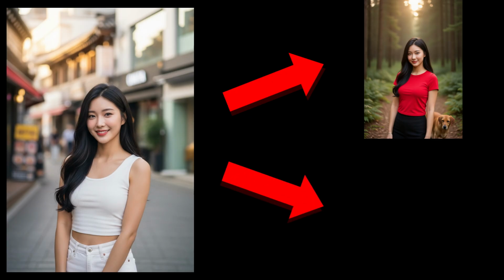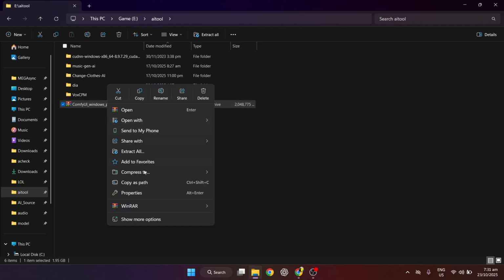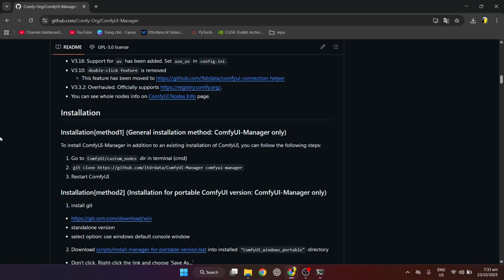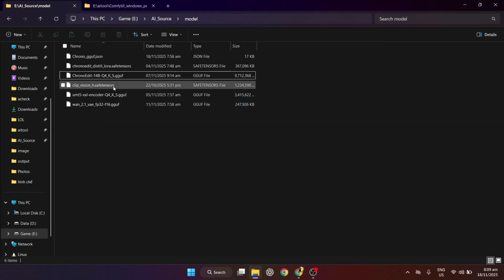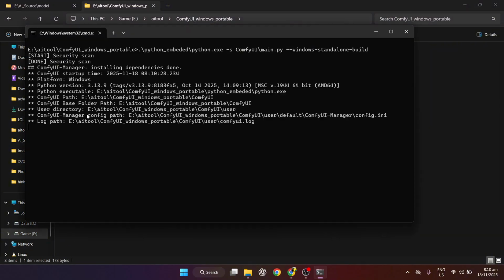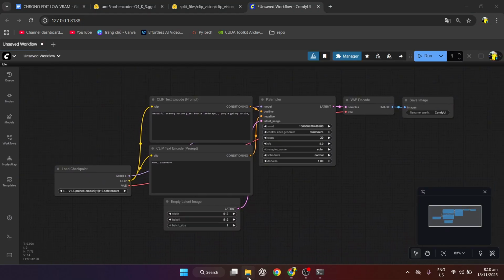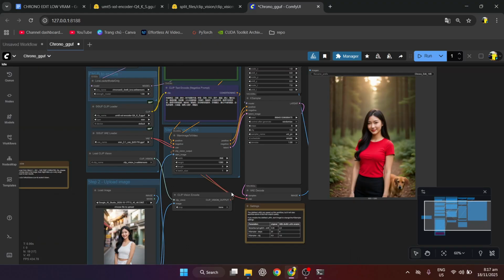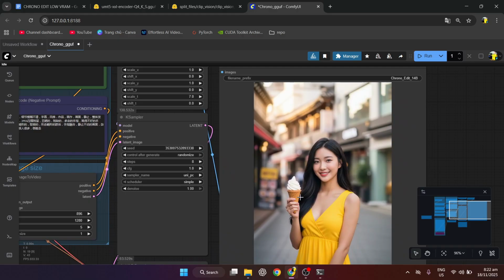How to Install ChronoEdit GGUF on ComfyUI | Temporal Reasoning AI Image Editor (Full Local Setup)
ChronoEdit GGUF introduces temporal reasoning to AI image editing — transforming static edits into realistic, time-consistent visual changes.
This tutorial covers the complete installation of ChronoEdit GGUF on ComfyUI, model setup, and a full demo showing how to create physically plausible, motion-consistent edits locally — even on low VRAM GPUs.
Includes troubleshooting for CUDA, Torch, and model paths.